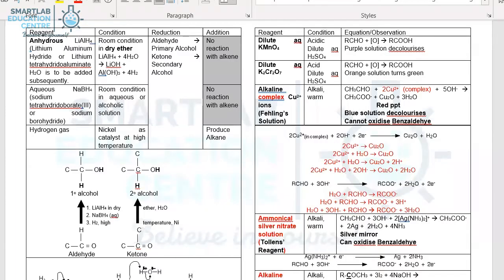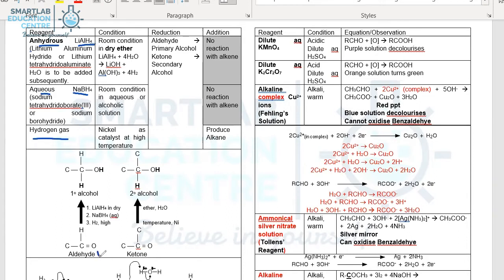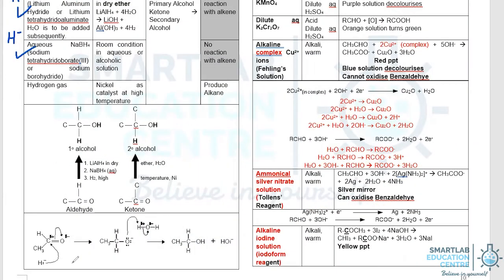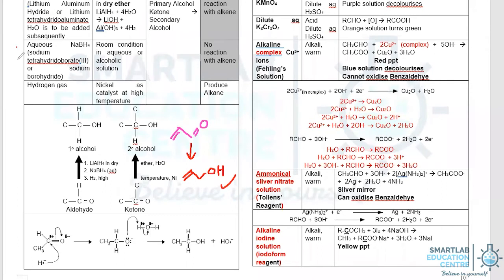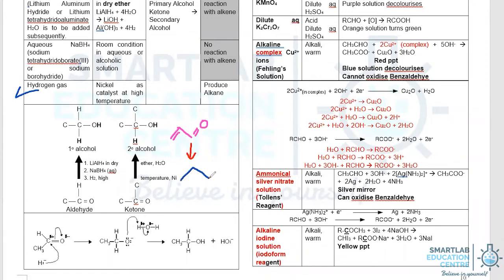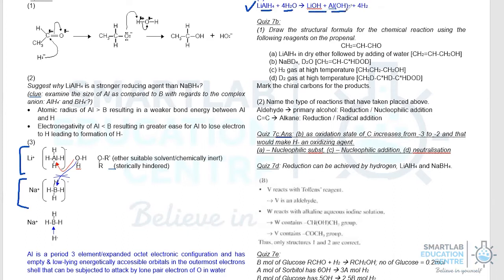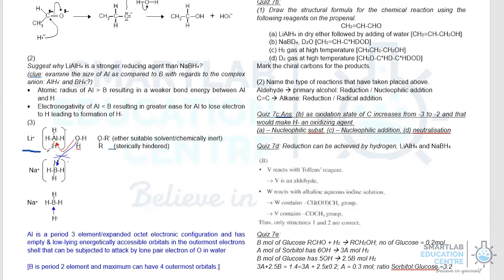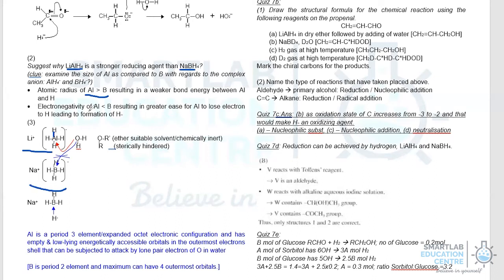Ketone and Aldehyde Part 3 - Reduction and Reducing Agents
• 1st Class Honours in Engineering from Cambridge University, UK
  • 20 years of experience in the education sector and co-author of several science guide books